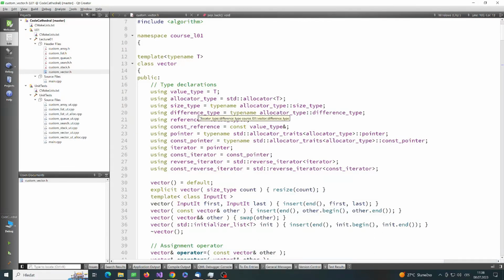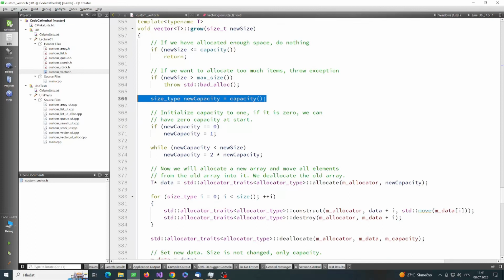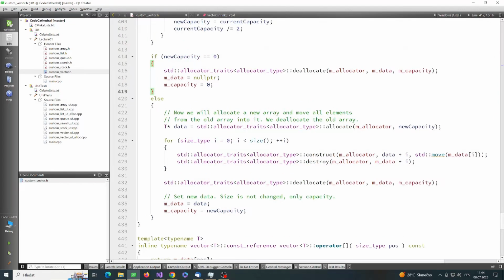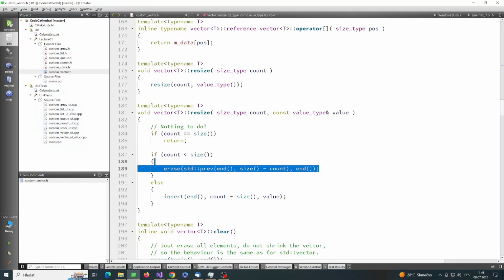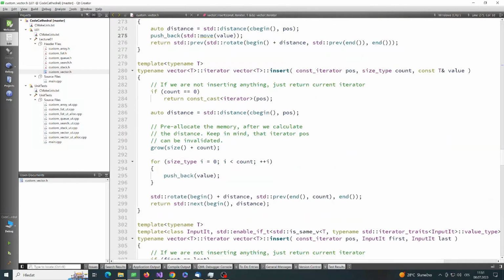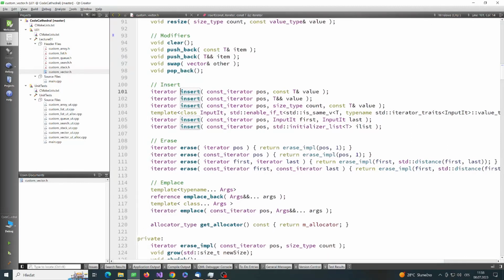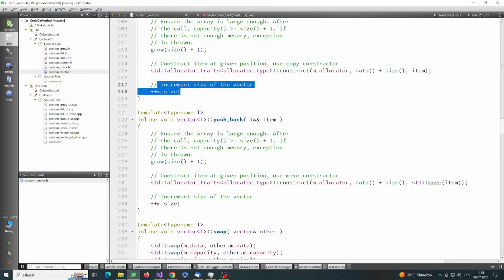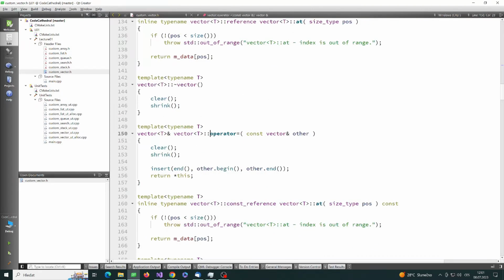S02E3 | Become a C++ Guru: Create Your Own std::vector!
Dive into the heart of C++ coding with our newest video, "Become a C++ Guru: Create Your Own std::vector!". This insightful guide will assist you in mastering a robust understanding of how to implement a std::vector from scratch, providing you with a unique perspective on memory allocation strategies and the intricate details of all the methods used in a std::vector implementation.

The video breaks down the complex task of creating your own std::vector into manageable, easy-to-understand segments. Whether you're a coding novice eager to learn or an established programmer looking to brush up on your skills, you'll find this step-by-step guide both enlightening and engaging.

We take a deep dive into the source code, giving you a precise breakdown and explanation of each line and its function. This interactive approach not only aids in understanding but also allows you to witness the real-time application of theoretical concepts.

Don't just watch - get hands-on with the code! All source codes used in the video are readily available for download and experimentation on our GitHub

By the end of this video, you'll have a solid understanding of how std::vector works under the hood and the confidence to implement your own.

Join us in our journey and take one step closer to becoming the C++ Guru you've always envisaged. Let's decode C++, one vector at a time.